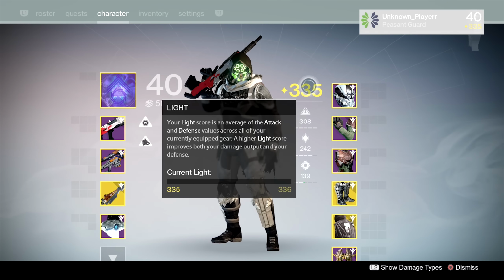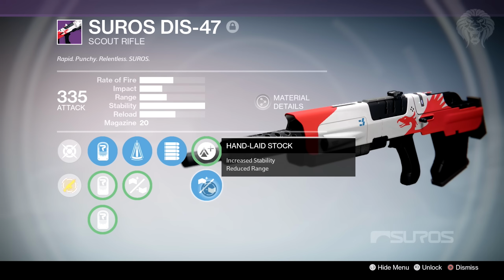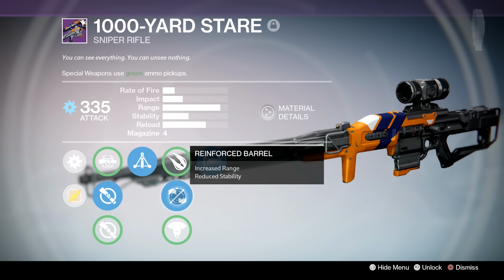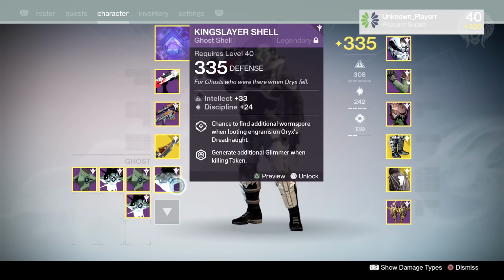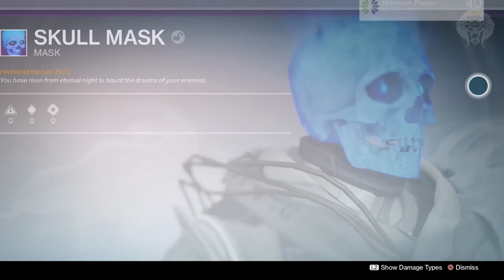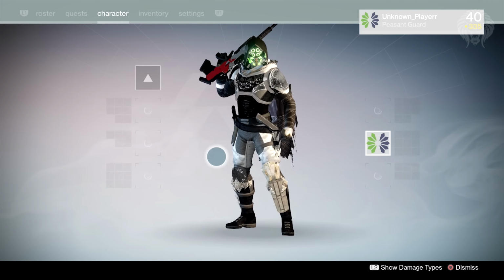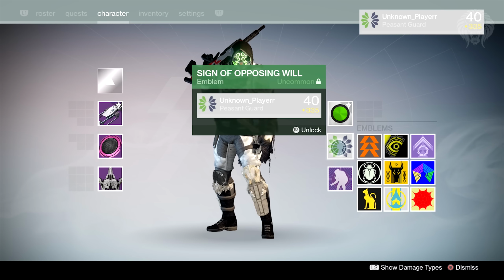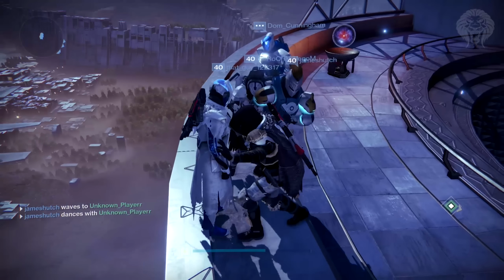Destiny: MY 335 LIGHT HUNTER! Favorite Exotics, Weapons, Armor & Full Loadout (April Update)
Destiny: My Level 335 Max Light Hunter! Complete Loadout, Exotic Armor, Weapons & Best Items
► DESTINY - HOW TO GET 335 LIGHT FAST!

In this destiny video we will be taking a look at my max light level 335 hunter and all the gear he has picked up along the way. We'll be going over my favorite and best weapons to use, my current armor and some other items from exotic weapons like zen meteor to my sign of opposing will emblem and how to get it.